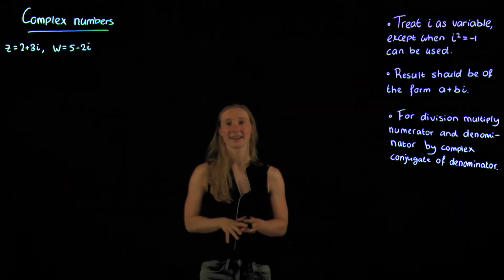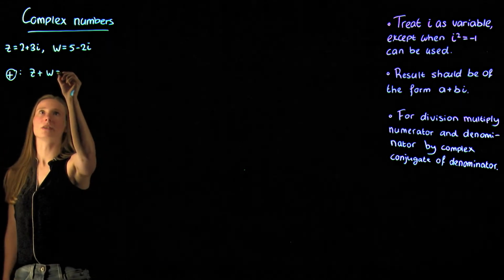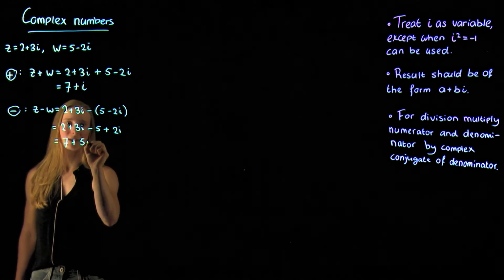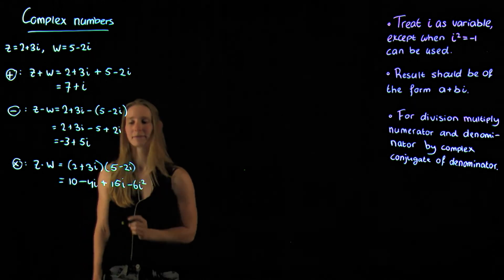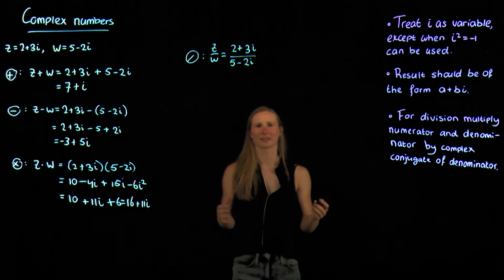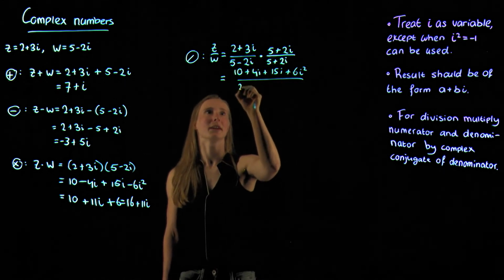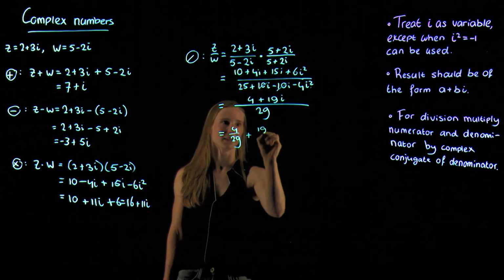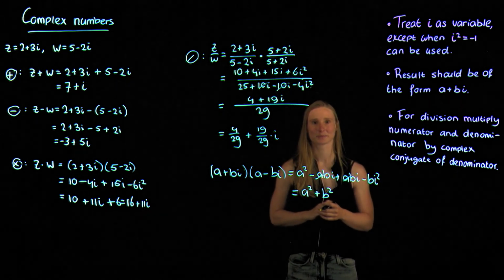Calculations with Complex Numbers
In this video for the course Math and Statistics for Information and Computing Sciences, Sarita de Berg explains how to do Calculations with Complex Numbers.